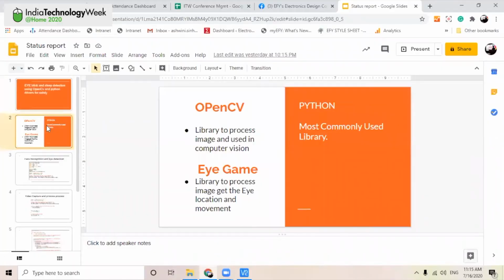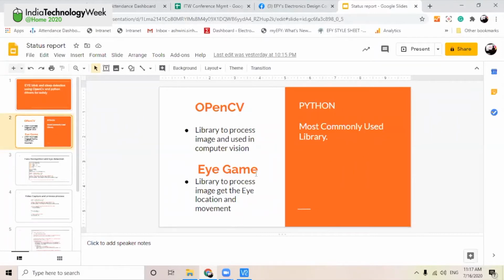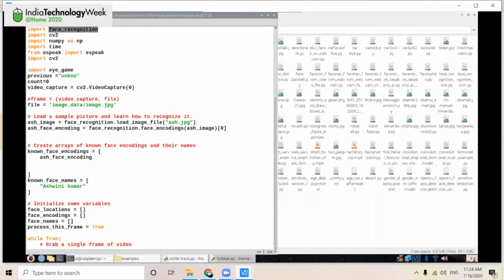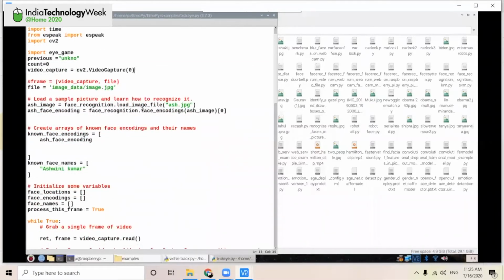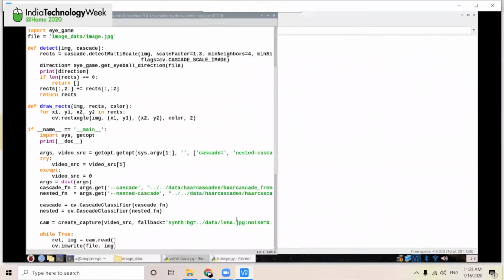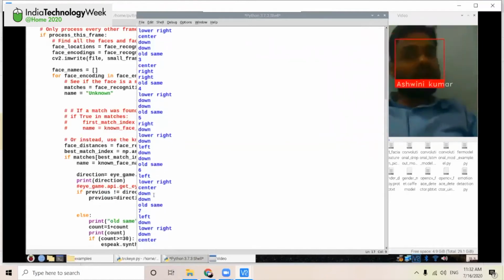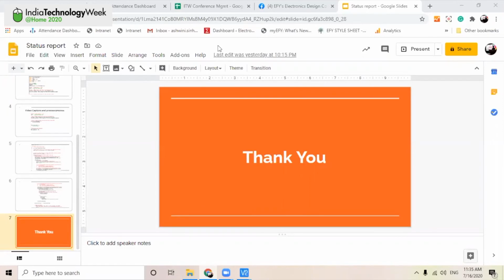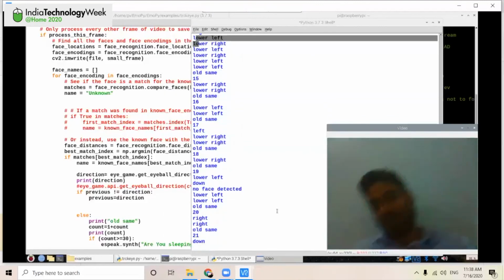Eye Blink and Sleep Detection using OpenCV and Python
A little drowsiness for a driver while driving, can cost a lot. How can drivers safety be ensured in such cases and accidents be avoided ?

Ashwini Kumar Sinha shows how to program a code that can alert a driver if their eyes are cloed for more than 30secs in this DIY Session.

Chapters
0:00 : Working Principle
1:28 : Libraries used
2:11 : Need for this detection
2:49 : Installation of Libraries
4:34 : Code explanation
9:15 : Audio Output
9:49 : Applications
10:06 : Live Demo
11:33 : Advances
12:27 : Q & A